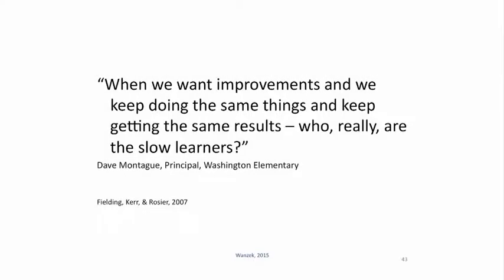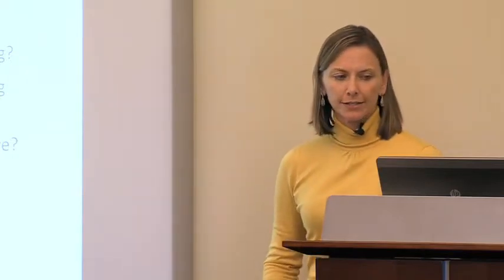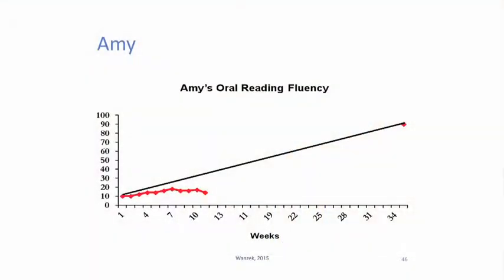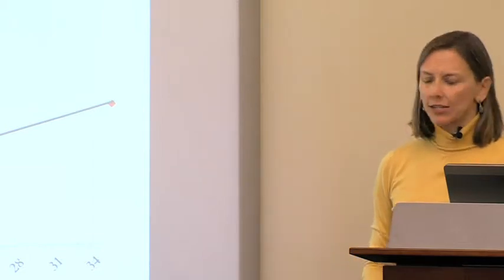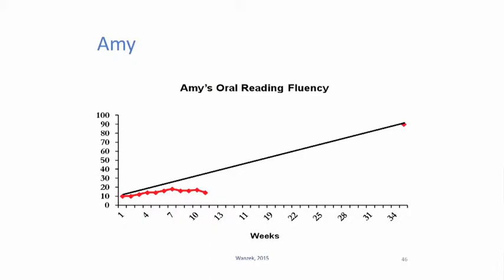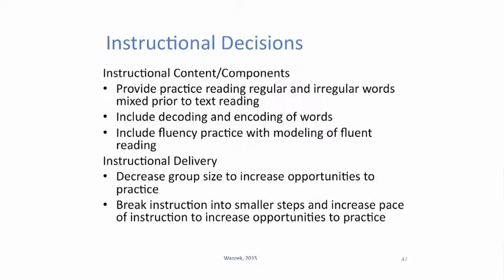3 Wanzek Reading Intervention Decisions